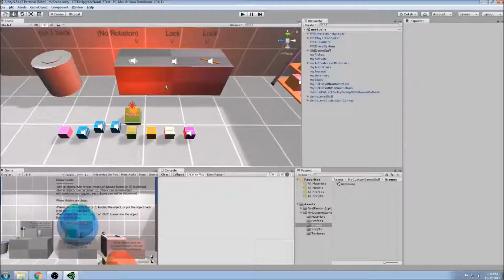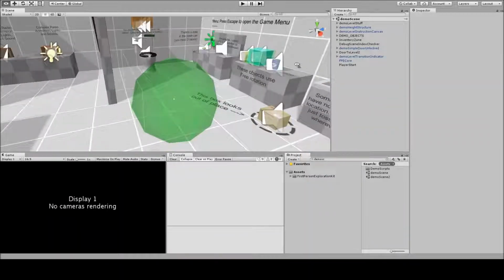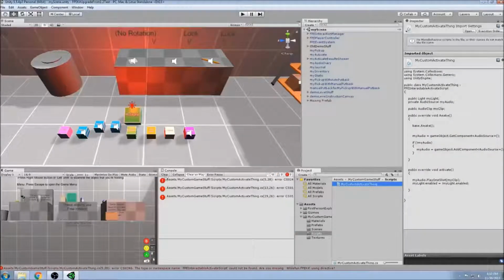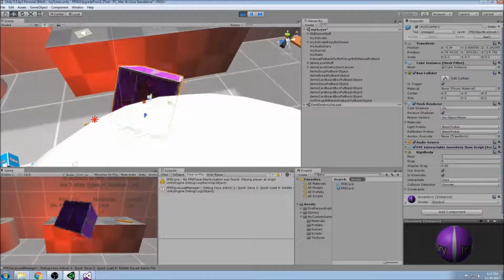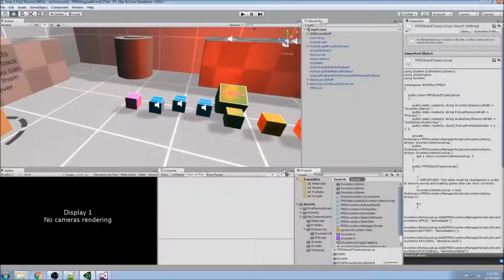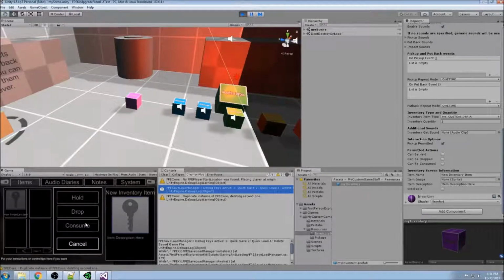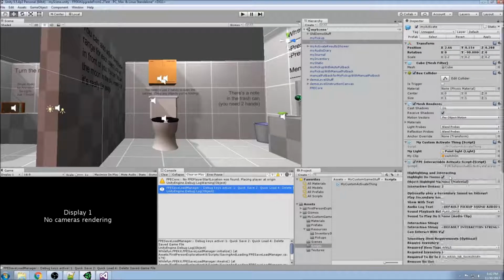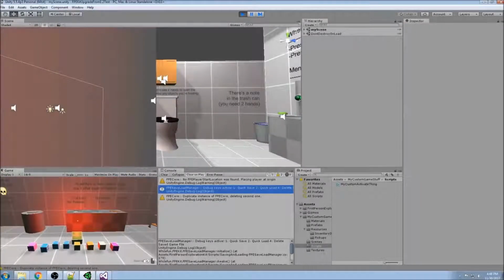Upgrading Your First Person Exploration Kit Project from version 1.2 to version 2.0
First Person Exploration Kit v2.0 is available now in the Unity Asset Store

This video walks through upgrading a sample First Person Exploration Kit project made in version 1.2 to version 2.0.